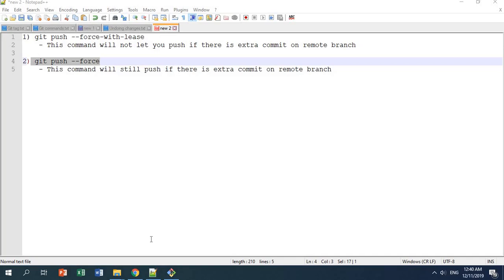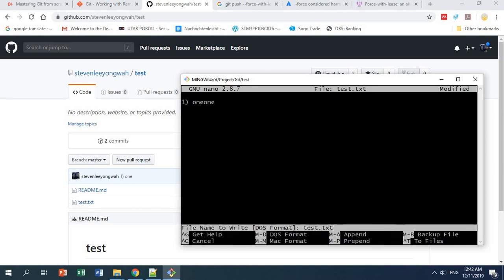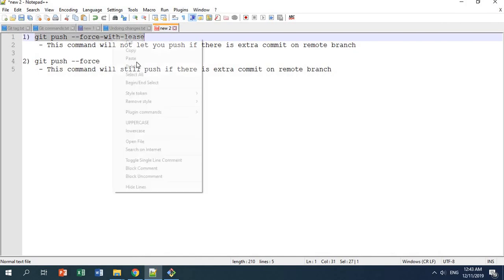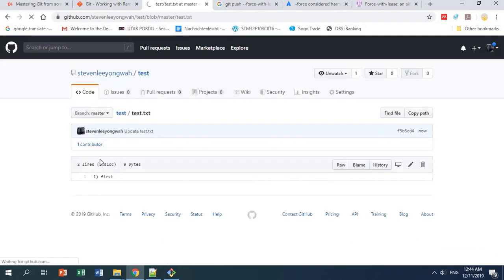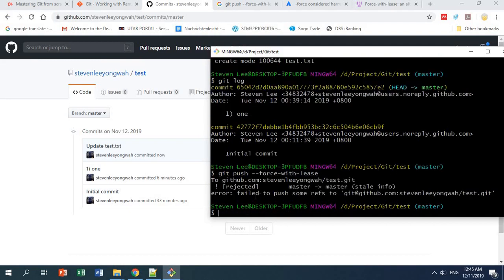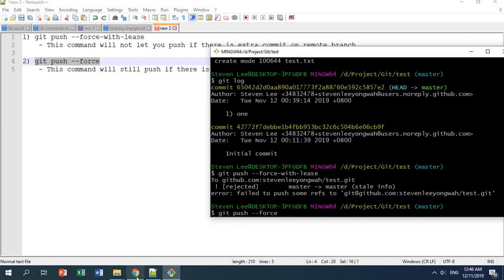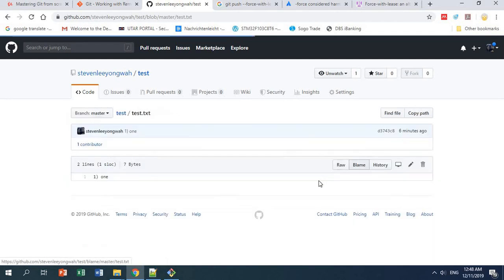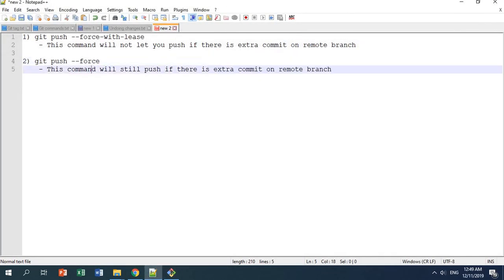git push force vs git push force with lease